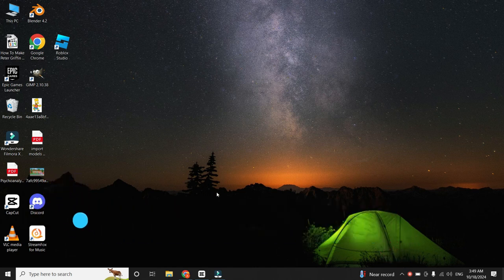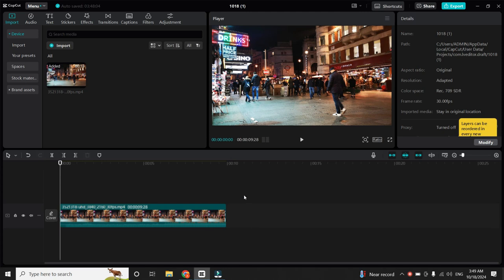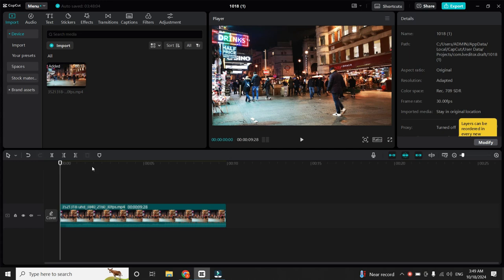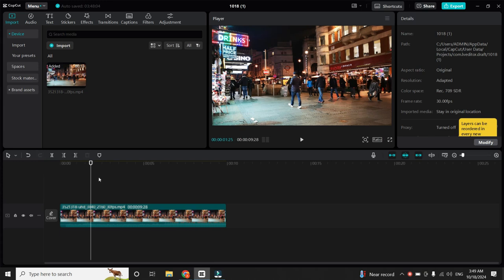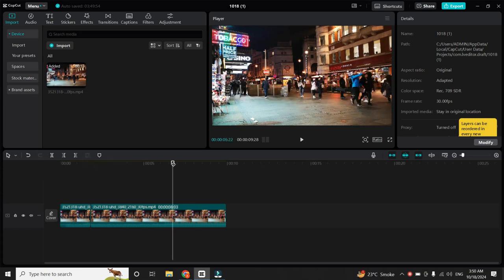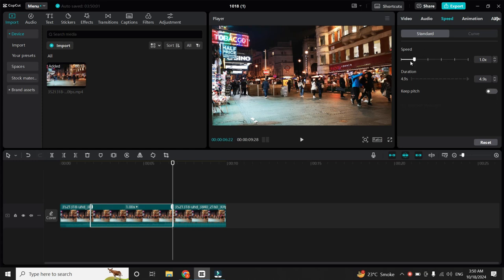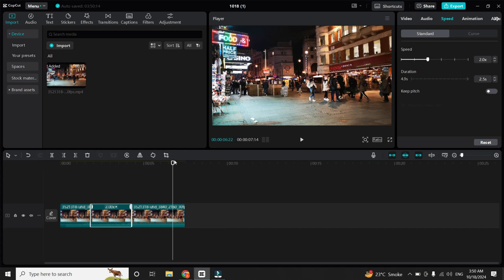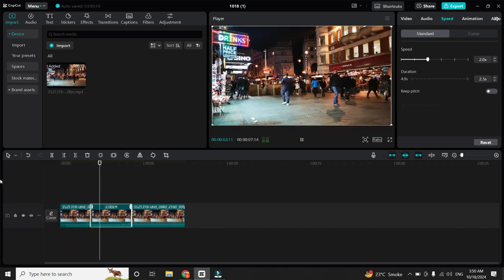How To Speed Up Video In CapCut PC/Laptop | Under 60 Seconds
Learn how to speed up video in CapCut on PC or laptop with this easy step-by-step guide. Discover how to increase the speed of video clips, perfect for creating fast-paced content or adjusting clip timing. We’ll show you how to quickly change the speed of a clip without losing quality. Whether you're editing for YouTube or social media, this tutorial has you covered. Watch now to master CapCut speed adjustments on your computer!